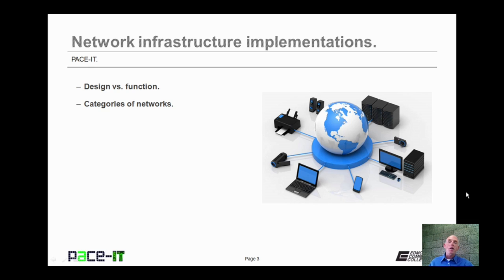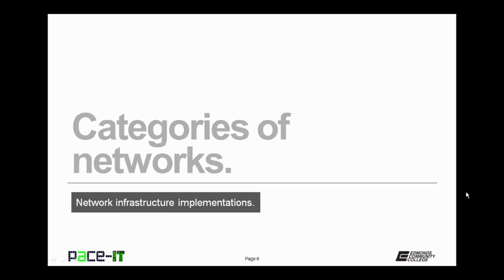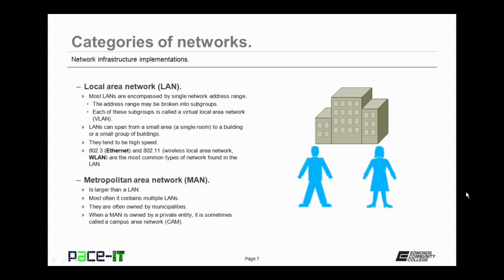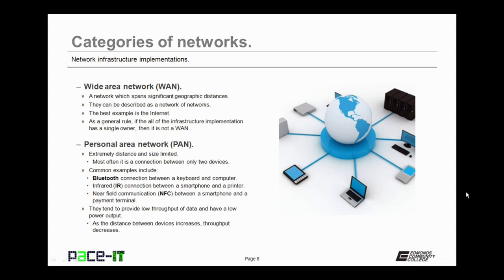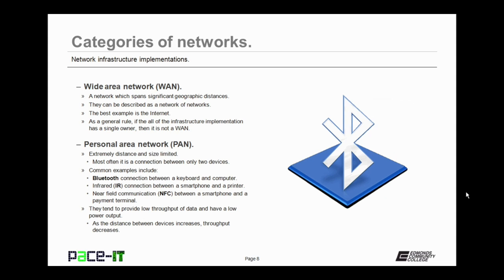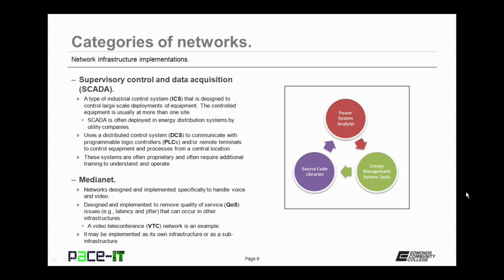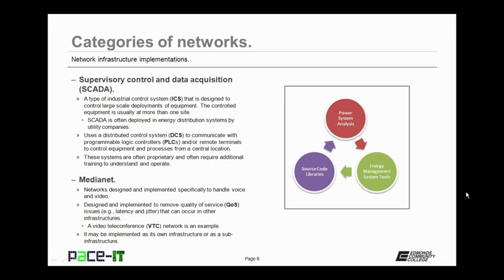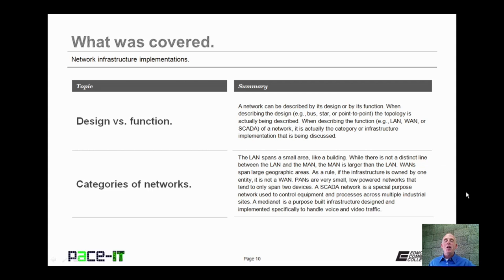PACE-IT: Network Infrastructure Implementations